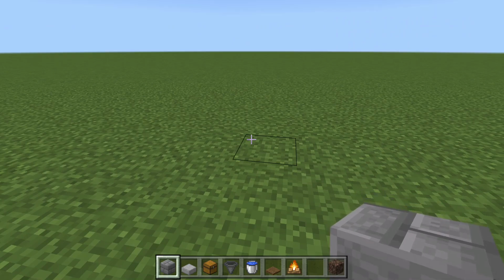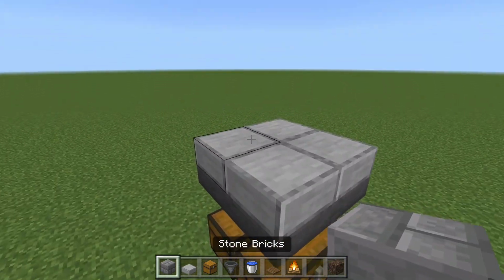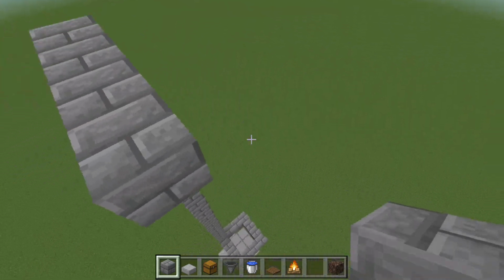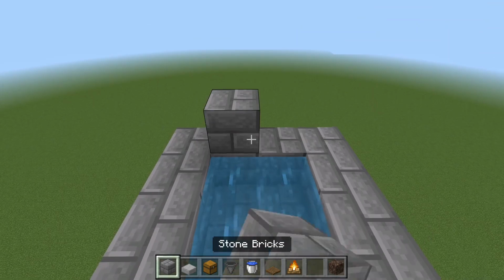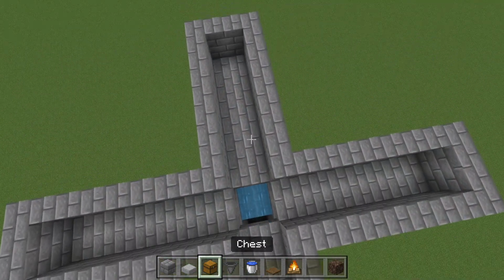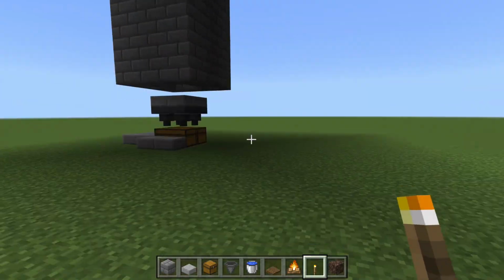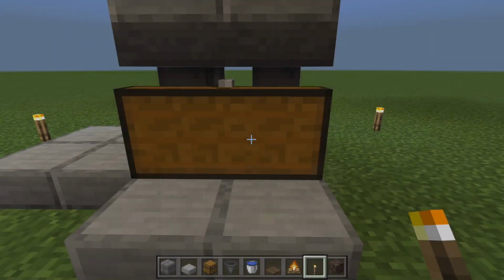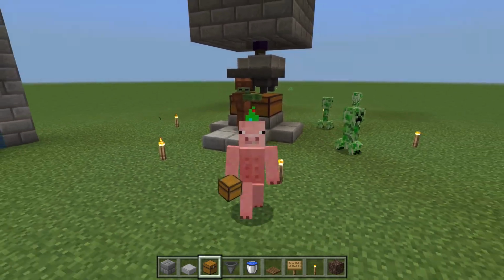Minecraft: Mob farm tutorial, Easy and efficient for Bedrock and Java edition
Super easy and efficient to make! Works really well too. Sorry about saying build 22 blocks, just do 21! ;)